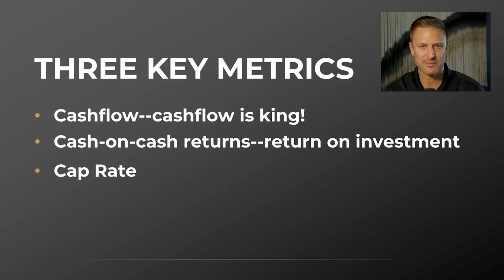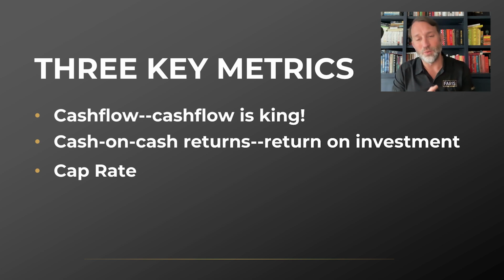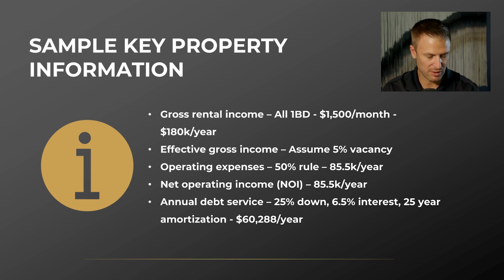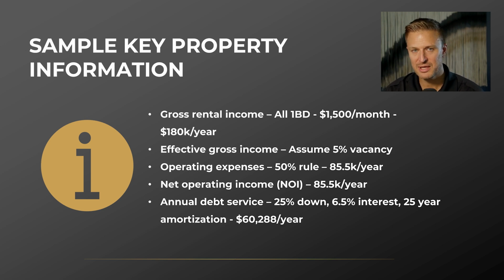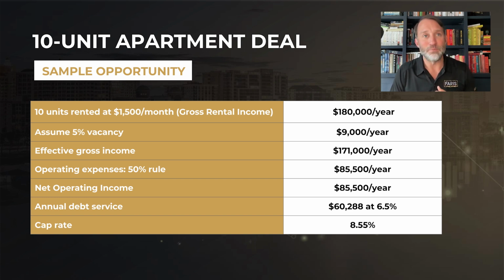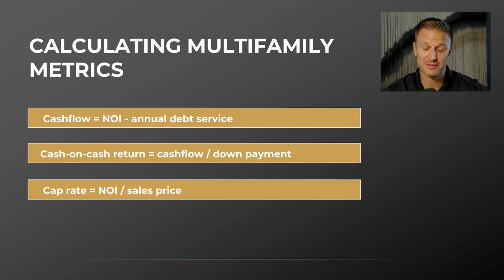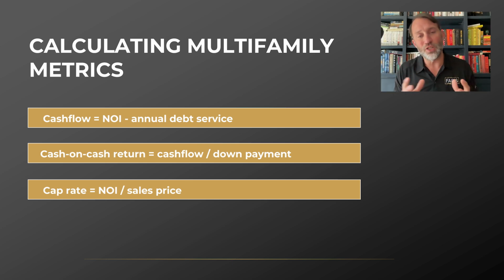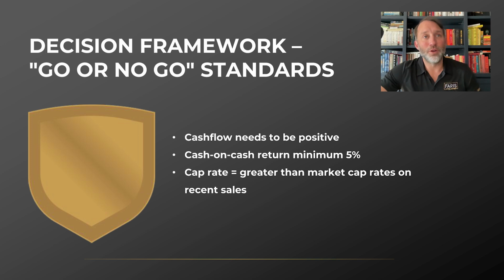3 Simple Steps to Evaluate Any Multifamily Investment in 5 Minutes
In real estate, speed is everything. With hundreds of investment opportunities out there, how do you quickly separate the winners from the losers? In this episode, Mark Faris and John Makarewicz reveal the 3-step framework they use to evaluate multifamily deals in five minutes or less.

Drawing from over $100M in managed assets and experience filtering through thousands of deals, they break down the key metrics that allow investors to make faster, smarter decisions.

Key Takeaways:
✔️ How to quickly analyze cash flow, cash-on-cash return, and cap rates
✔️ Why speed of execution is crucial in competitive markets
✔️ The go/no-go decision framework for filtering high-potential deals
✔️ Why now is the right time to invest in multifamily real estate

Whether you’re just starting your real estate journey or are an experienced investor, this episode provides practical insights to help you make smarter investment decisions and build lasting wealth.